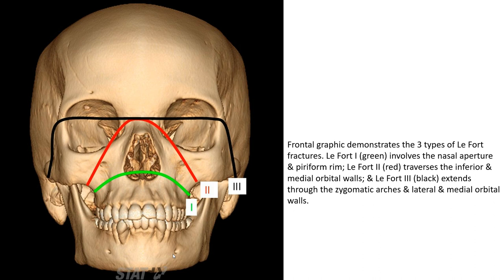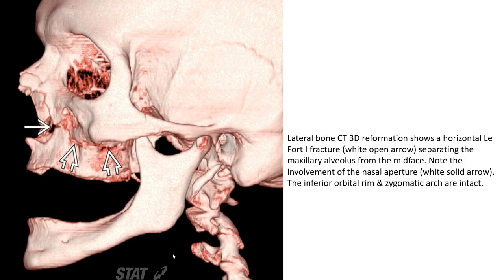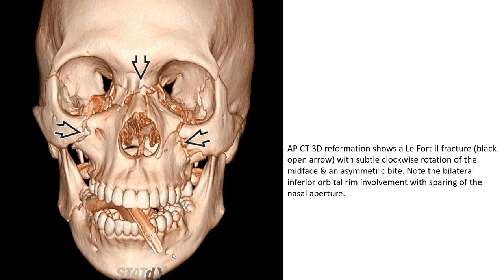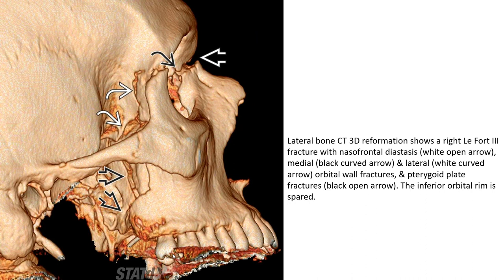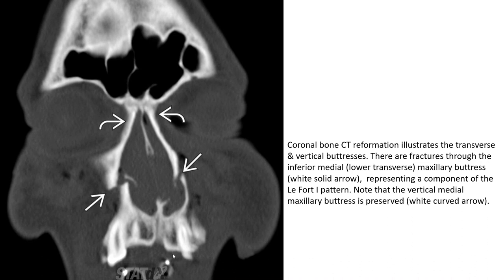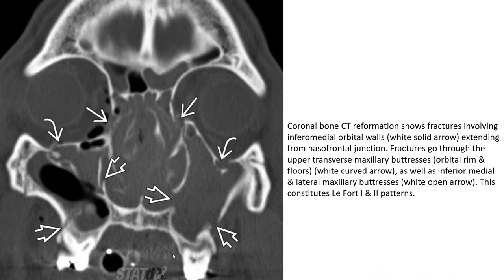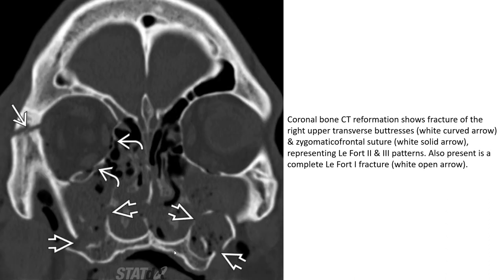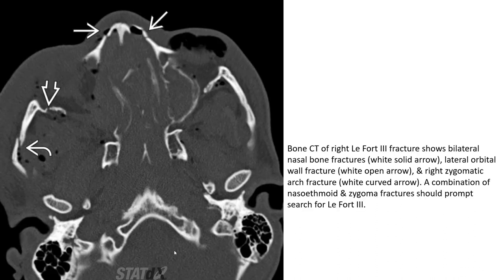Transfacial Fractures (Le Fort)